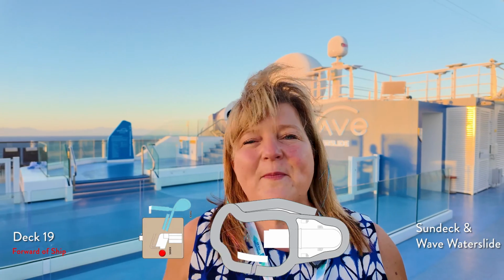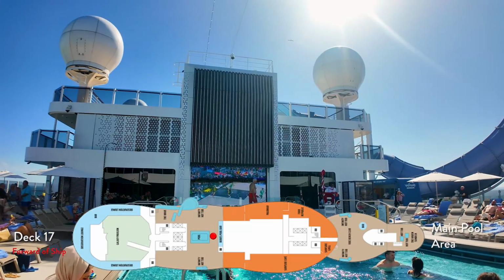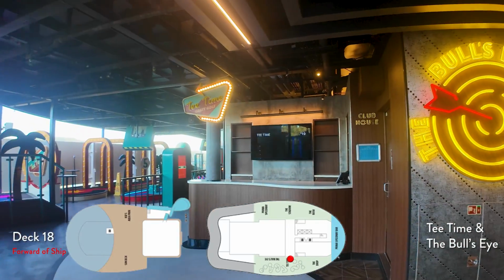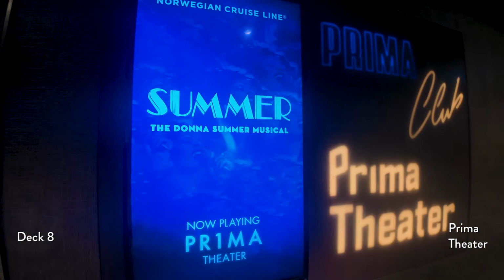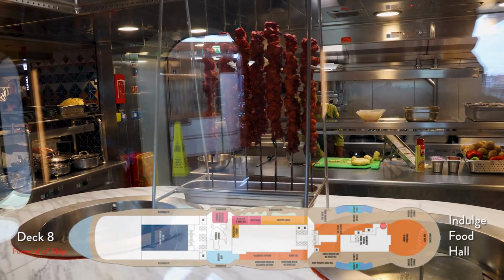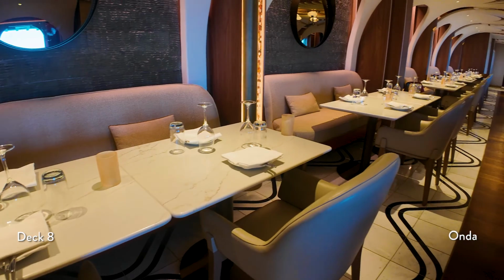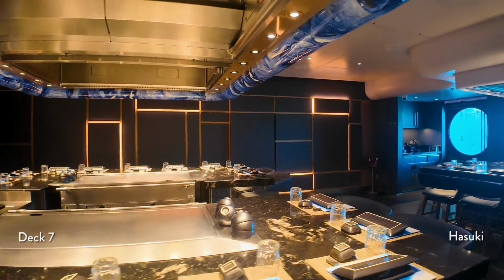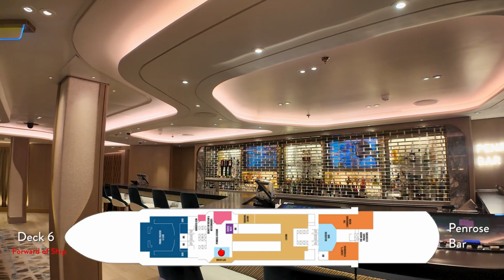NCL Prima Ship Tour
Take a tour of the NCL Prima with Jan and Tracey to see if this might be the cruise ship for you and your family!